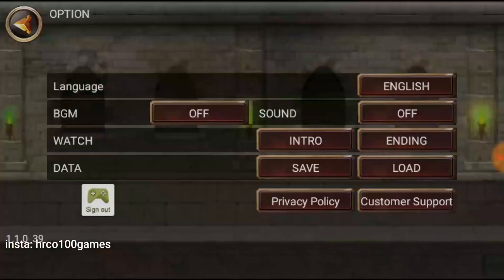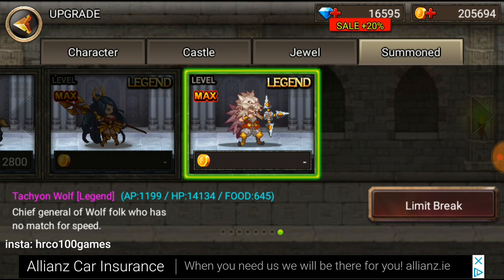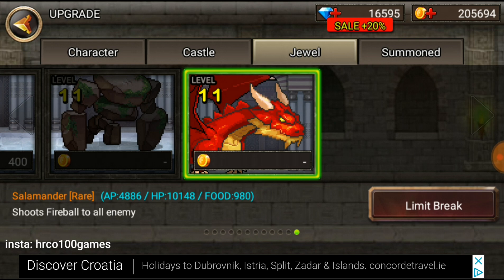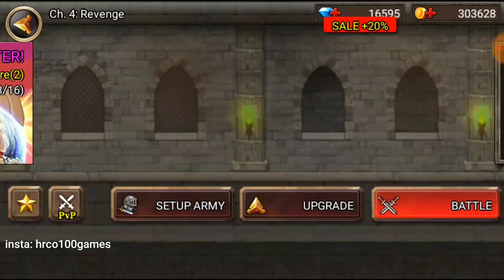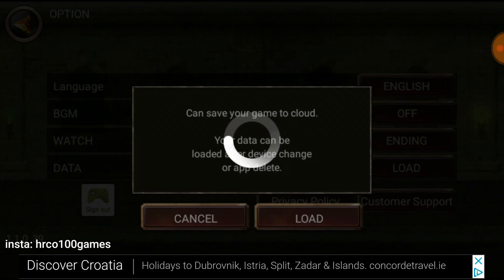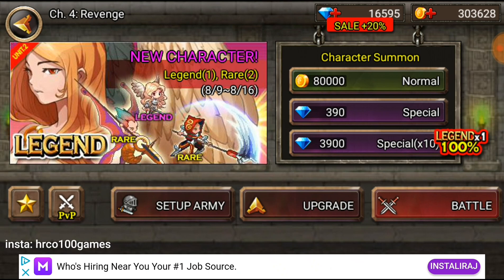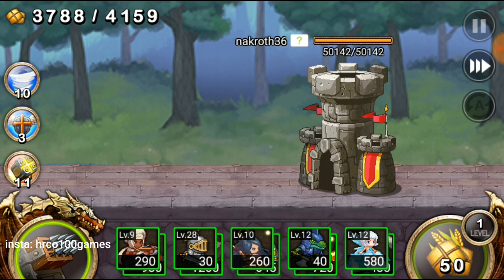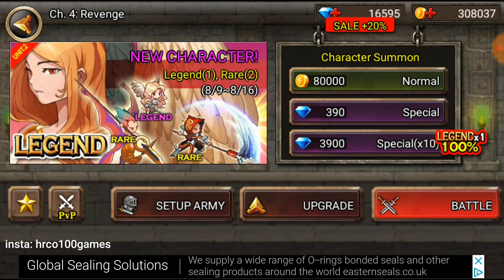Kingdom Wars Android free Jewel (no hacks) (OLD VIDEO NOW)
How to get alot of Jewel, Golds and how to reset jewels.